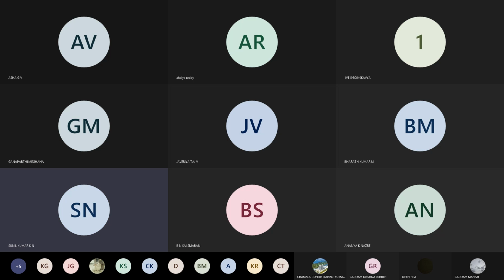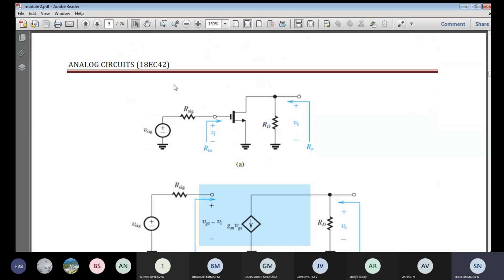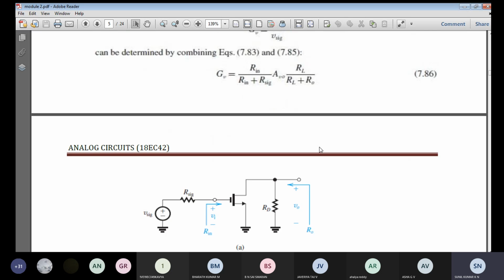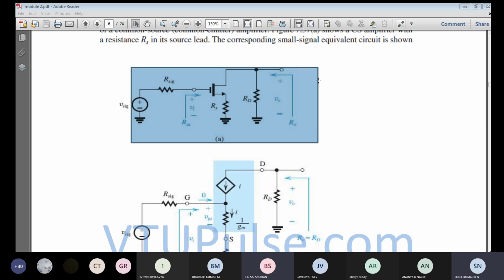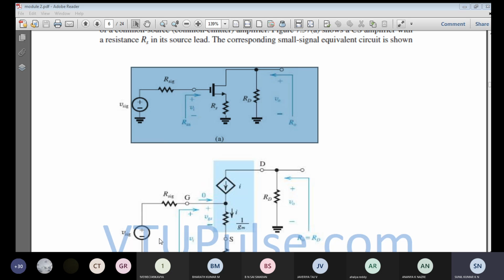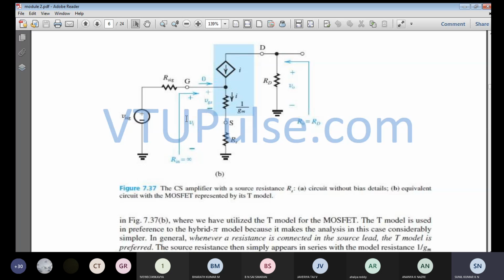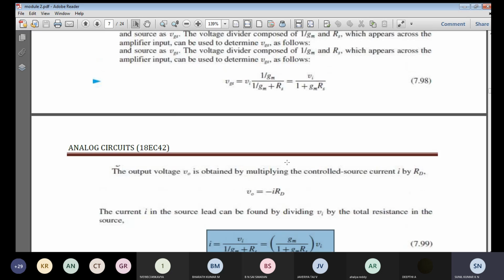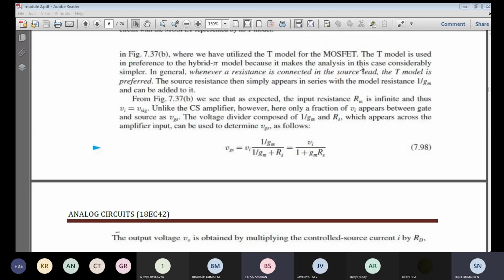CS with Source Rs configuration